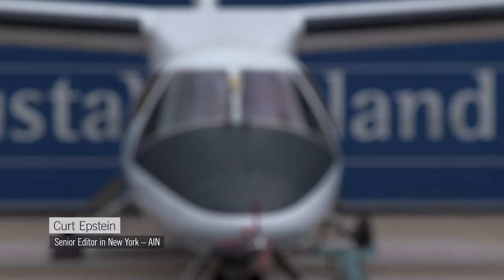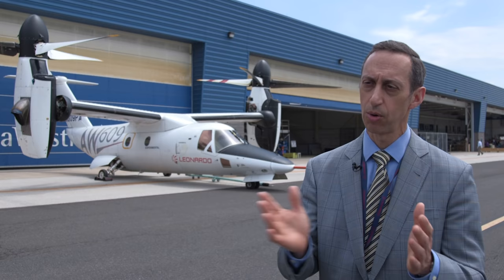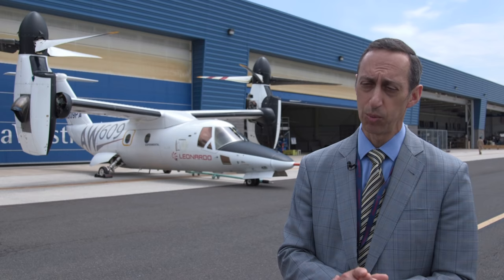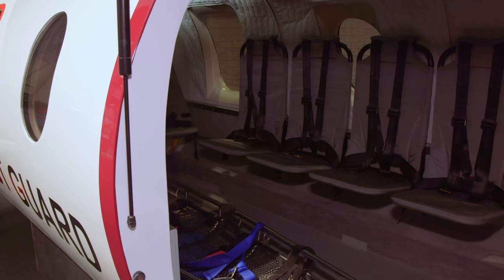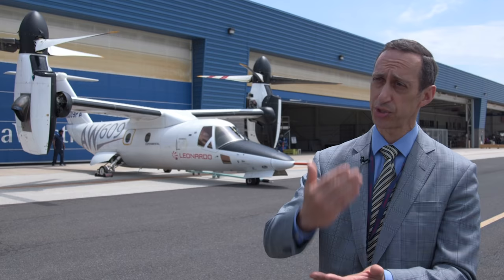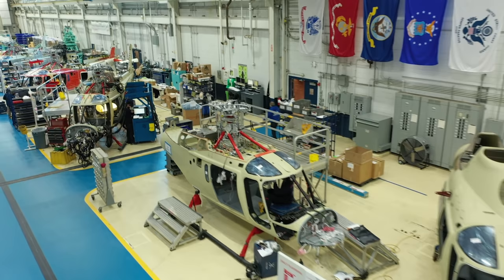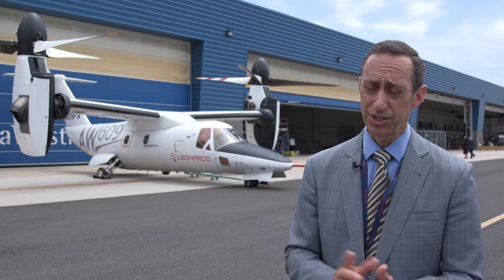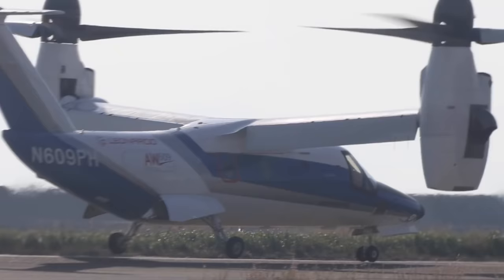Leonardo’s AW609 Tiltrotor Progresses Toward Certification – AIN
It has been a long road, but rotorcraft manufacturer Leonardo is making steady progress towards the certification of the AW609, the first civil tiltrotor. Like the V-22 Osprey it is descended from, the twin-rotor aircraft has had an extended gestation period.

In 1998 Leonardo, then known as Agusta joined with Bell on the BA609 project. In 2011, it bought out Bell to bring the 609 entirely in-house. Since then the airframer has flown and tested four of the tiltrotors. The fifth unit or P-5, recently rolled off the production line at its U.S. production facility in Philadelphia. That aircraft will be used for indirect effect of lightning tests prior to its first flight.

During a recent visit to the site by AIN, AC6, the first delivery aircraft destined for launch customer Bristow, was seen on the production line awaiting the mating of its wing to the fuselage. It has since been joined by the airframe of AC7.